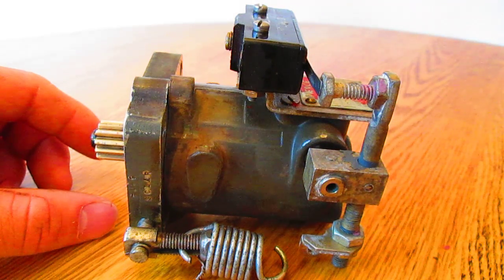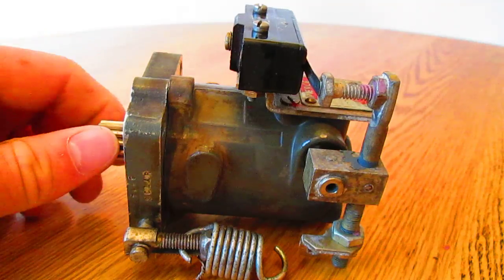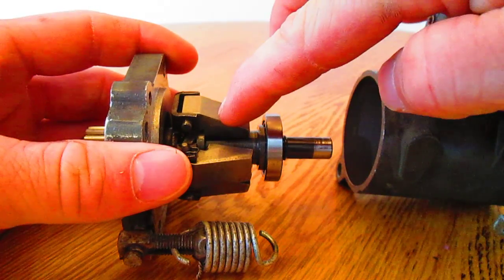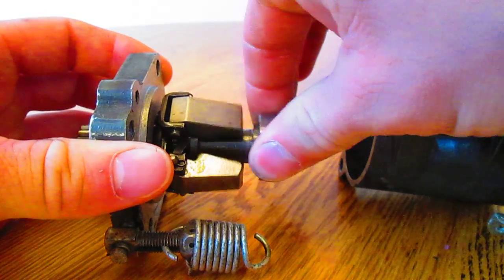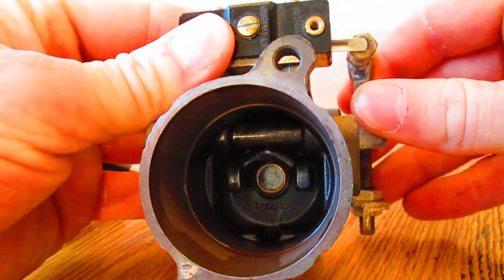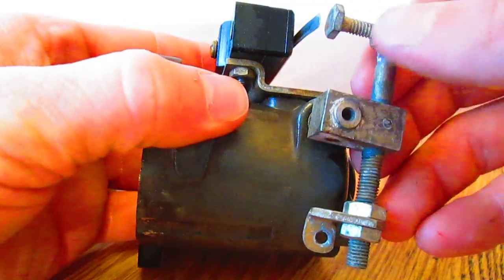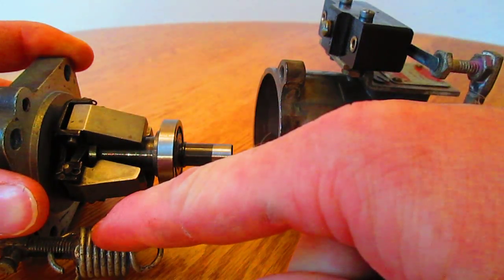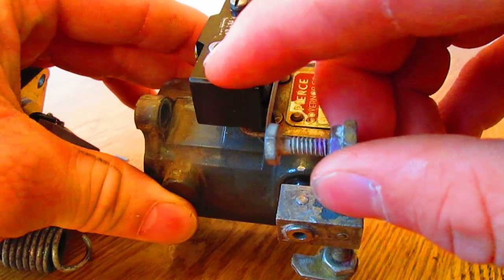TURBINE ENGINE GOVERNOR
This video describes the very basic operation behind a turbine engine over-speed governor. It is out of a Solar T41 APU engine.